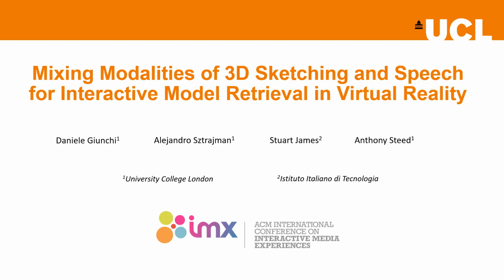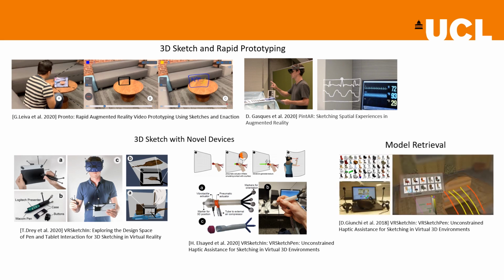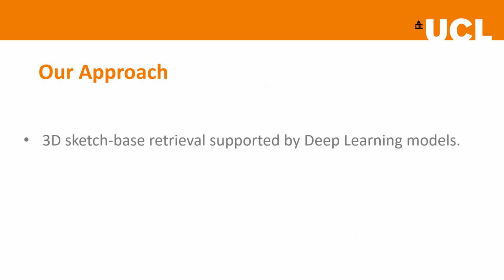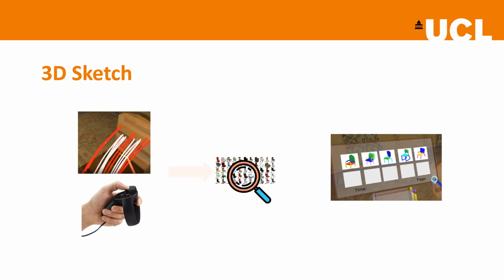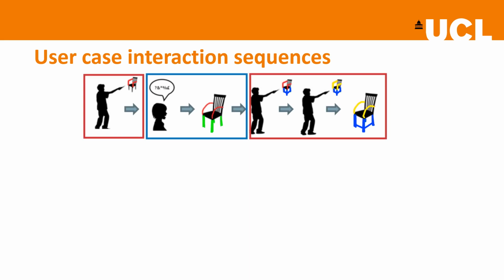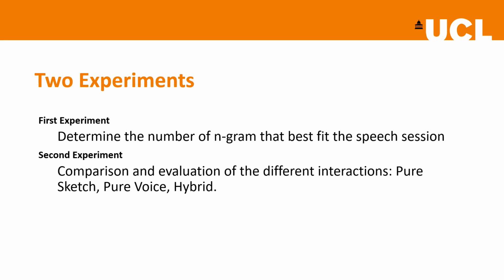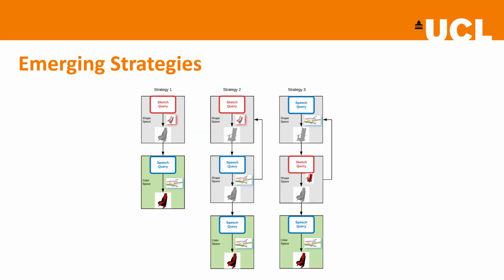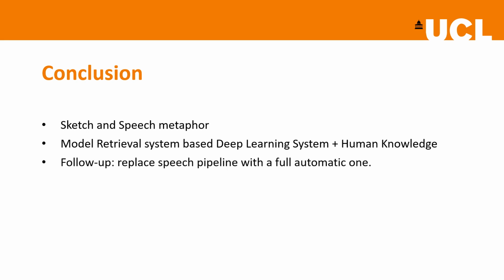Mixing Modalities of 3D Sketching and Speech for Interactive Model Retrieval in Virtual Reality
Daniele Giunchi, Alejandro Sztrajman, Stuart James, Anthony Steed

IMX'21: ACM International Conference on Interactive Media Experiences
Session: Method & Framework

Abstract
Sketch and speech are intuitive interaction methods that convey complementary information and have been independently used for 3D model retrieval in virtual environments. While sketch has been shown to be an effective retrieval method, not all collections are easily navigable using this modality alone. We design a new challenging database for sketch comprised of 3D chairs where each of the components (arms, legs, seat, back) are independently colored. To overcome this, we implement a multimodal interface for querying 3D model databases within a virtual environment. We base the sketch on the state-of-the-art for 3D Sketch Retrieval, and use a Wizard-of-Oz style experiment to process the voice input. In this way, we avoid the complexities of natural language processing which frequently requires fine-tuning to be robust. We conduct two user studies and show that hybrid search strategies emerge from the combination of interactions, fostering the advantages provided by both modalities.

Pre-recorded presentations of IMX 2021